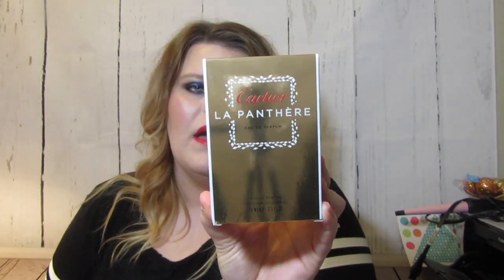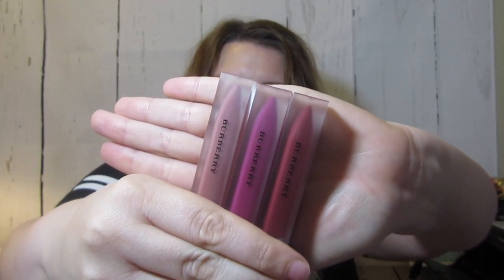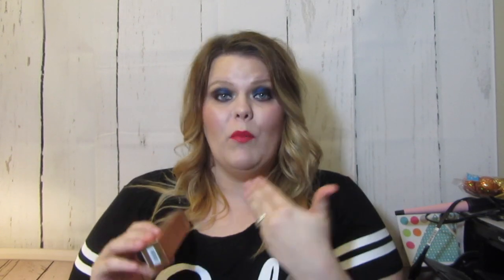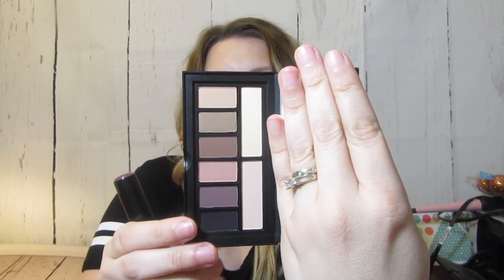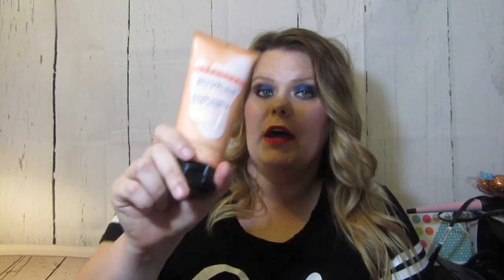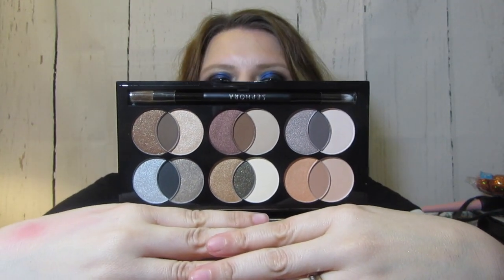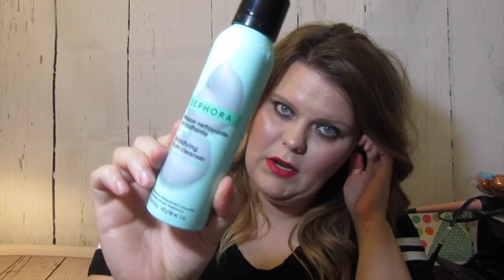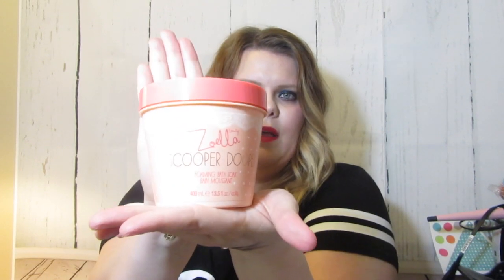Huge PR Unboxing-Burberry,Cartier & More!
I hope you enjoyed my PR Unboxing it has been awhile and wanted to share the new goods with you guys!

Feeling very Merica today and wore my
Jordana Sweet Matte Lip Cream in Cherry Cobbler
Gwen Stefani Urban Decay shadow palette (blue of course)
Gwen Stefani UD Blush Palette
Tarte Pro to Glow Palette for Highlighter
Used a curling wand on my hair brushed out the curls and Living Proof Full Dry Volume Blast on the roots no teasing needed!

I have been a beauty blogger for the past 6 years and receive items from time to time that are sent to me for review consideration. I am always honest with you, and let you know when these products appear in my videos. Otherwise assume I am spending my poor little husbands hard earned cash. Nothing to disclose, I am honest with you period, I still have a soul.